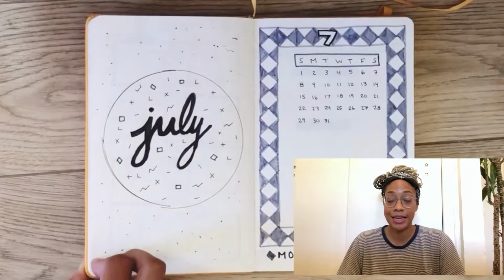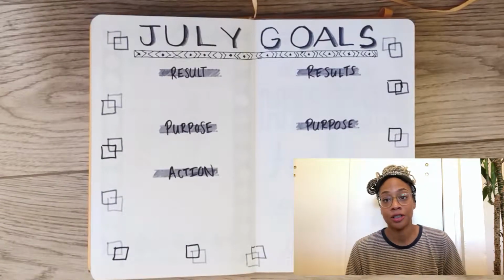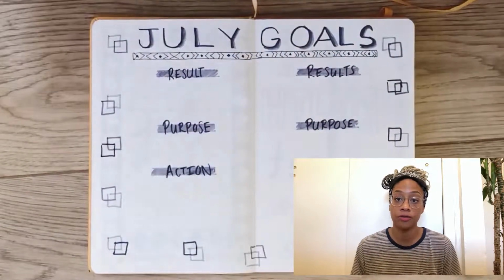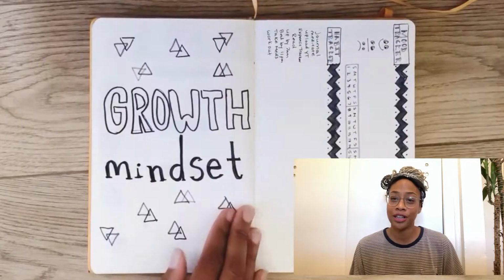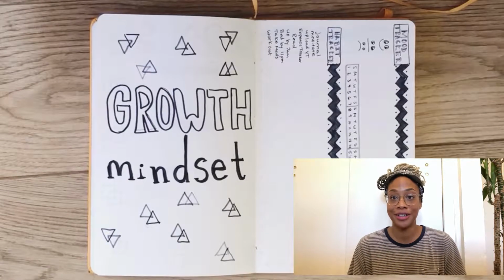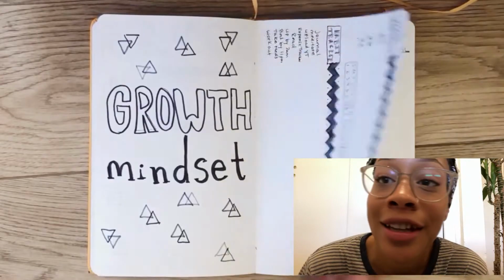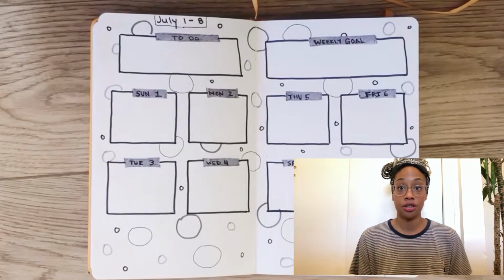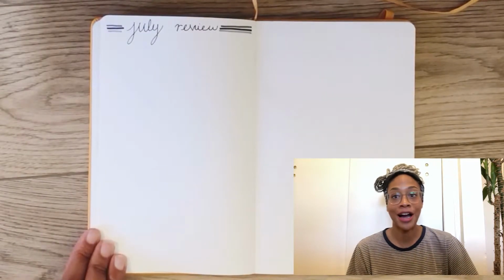July 2018 Bullet Journal Update | alexbewell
Here is my new Bullet Journal update. I made some changes to how I set up my journal. I thought I would share with ya'll